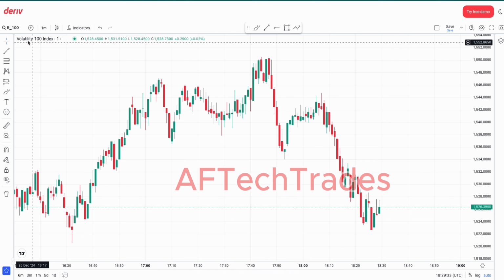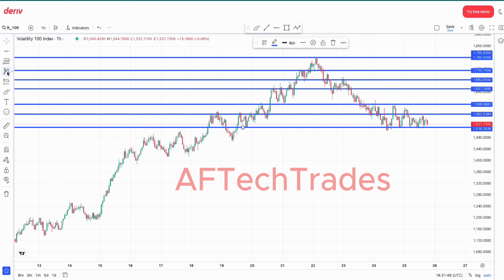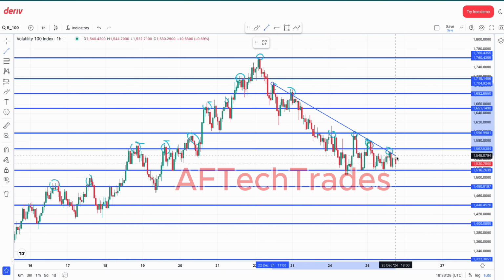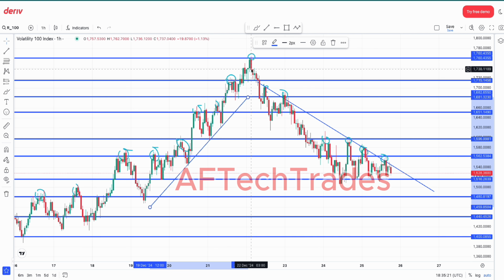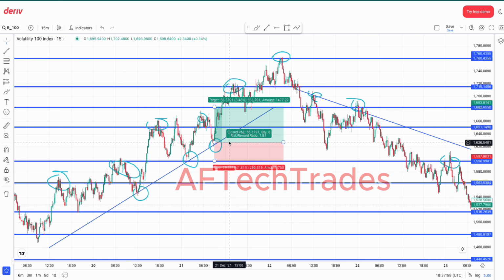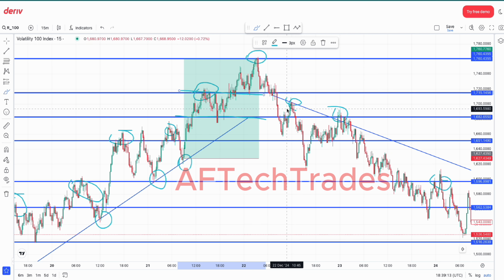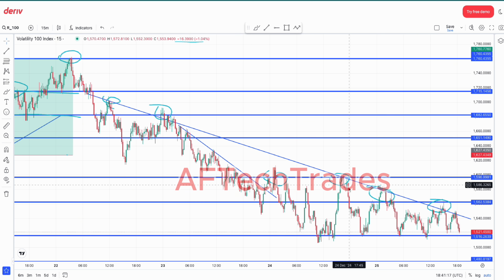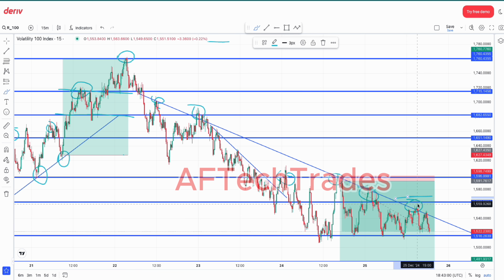NEVER LOSE AGAIN (Volatility 100 Index SNIPER Strategy)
"Are you ready to master the Volatility 100 Index with a foolproof sniper strategy? In this video, I’ll teach you how to minimize risks, identify high-probability setups, and execute trades like a professional. Whether you're a beginner or an experienced trader, this strategy is designed to help you avoid unnecessary losses and improve your trading precision.

🔥 What You’ll Learn:

How to identify sniper entry points on Volatility 100 Index
Key indicators to use for accuracy
Step-by-step breakdown of the strategy
Proven tips to maximize profits and minimize risks
🚀 Don’t miss out! Join the community of traders making consistent profits with this game-changing strategy.

💬 Drop your questions in the comments, and let’s grow together!"